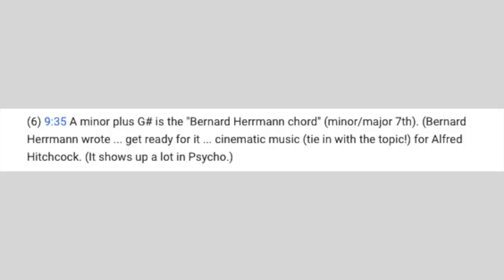The Music Theory Of EVIL Villains And DARK Artifacts | Q + A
00:00 The "danger chord" of Psycho
03:33 The chord progression of evil
07:43 The right language for an evil villain
08:20 Everything is easier in music theory if you do this